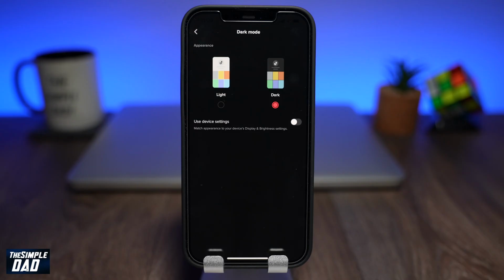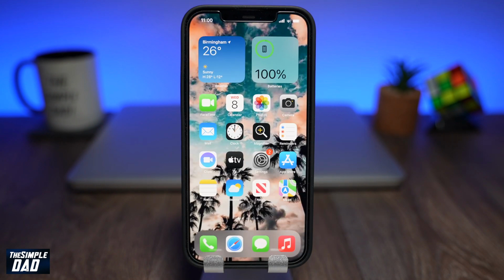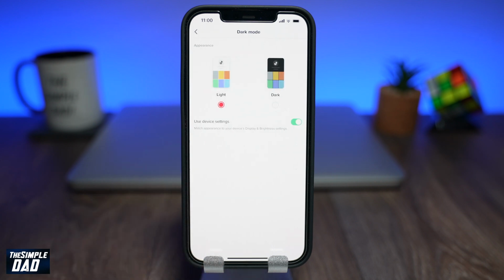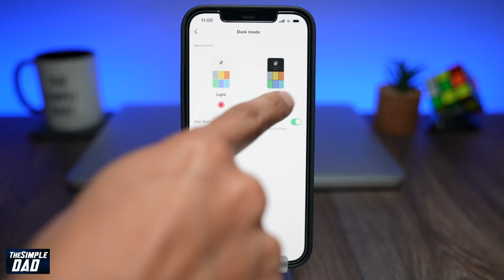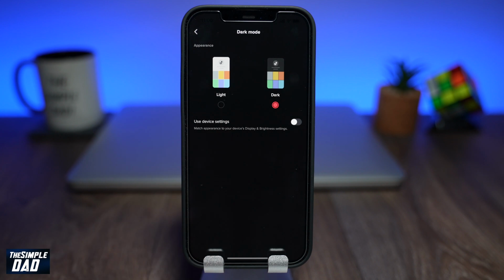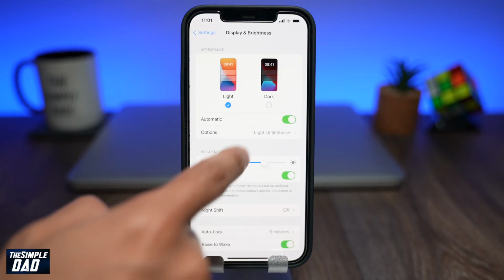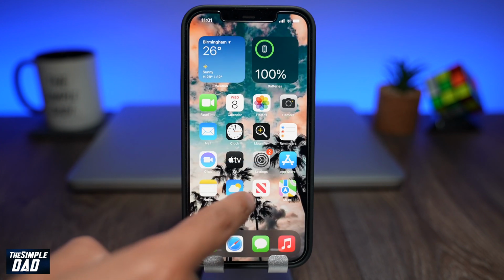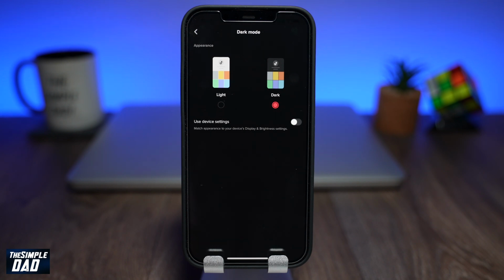How to Enable Dark Mode on Tiktok iOS App Iphone iPad 2021